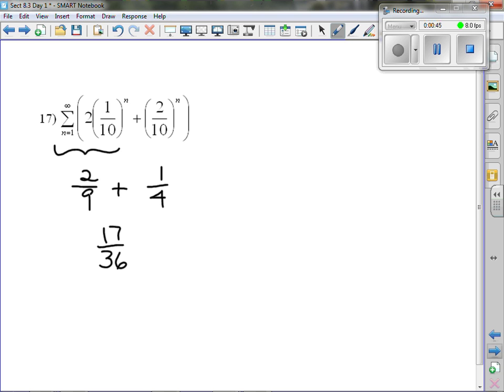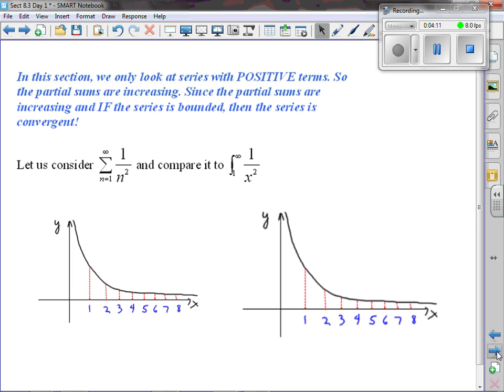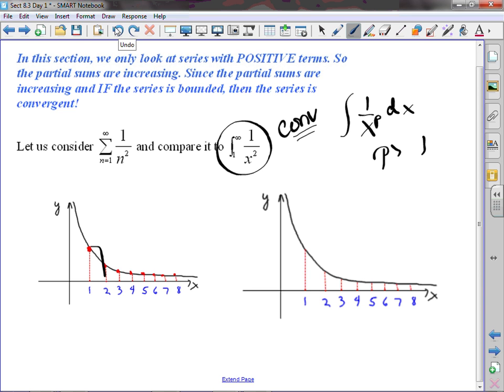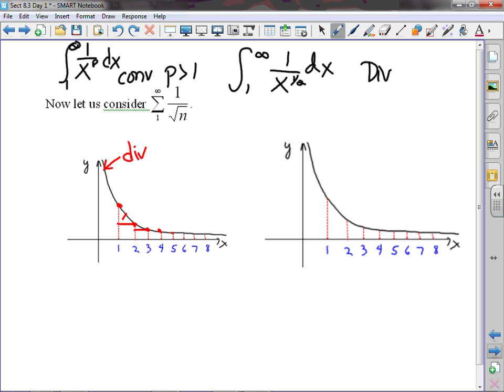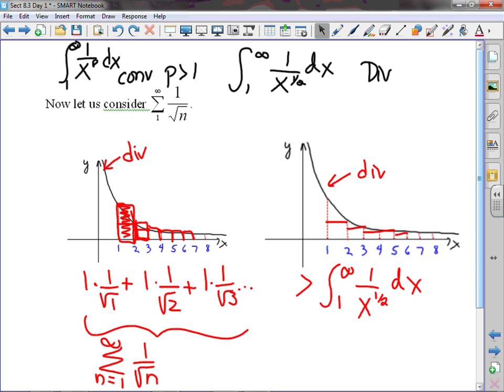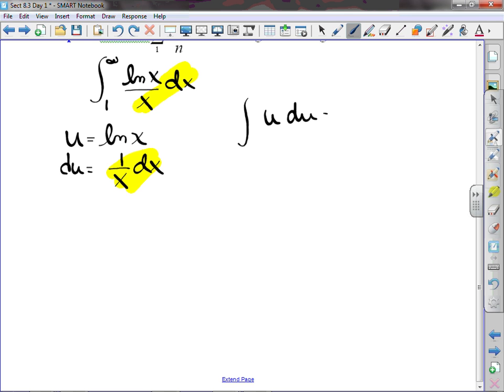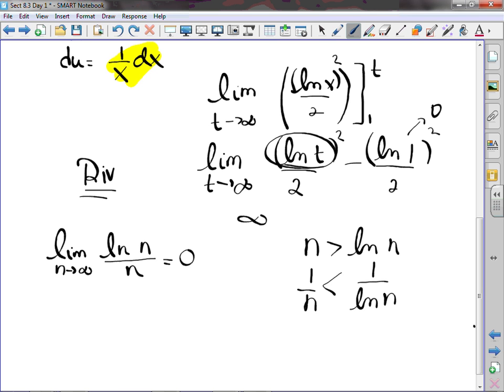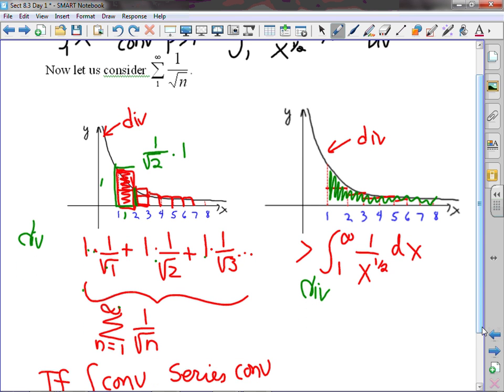Sect 8.3 Day 1.wmv